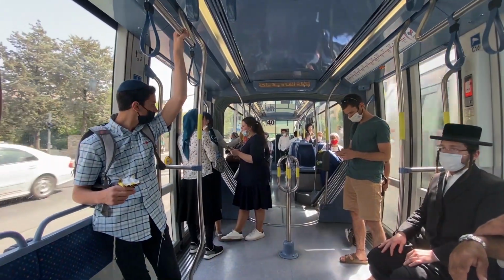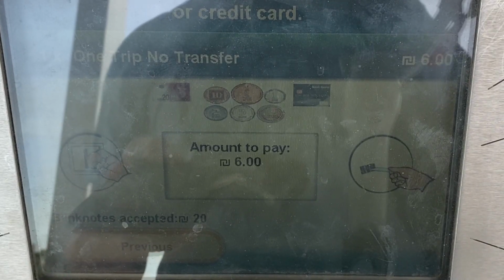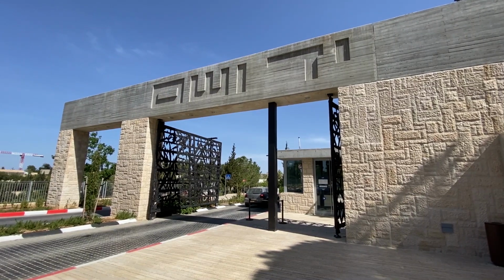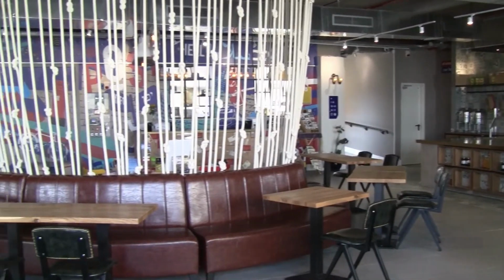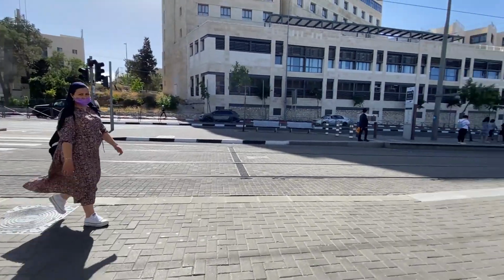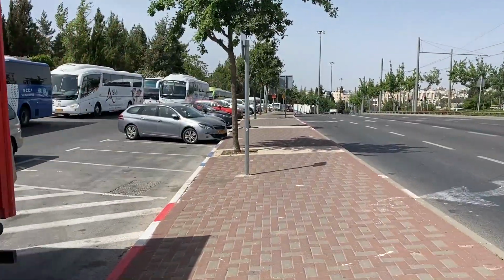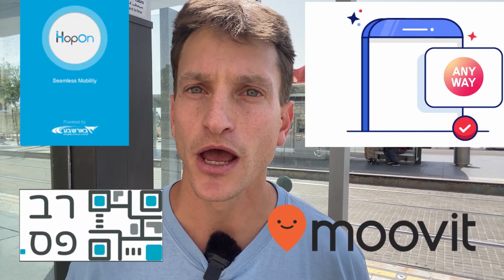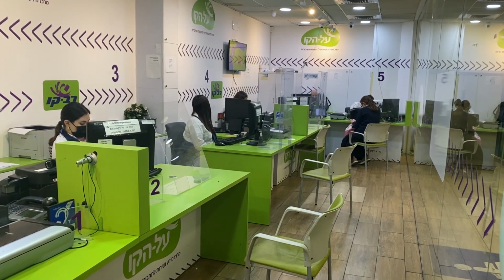Light rail Jerusalem EXPLAINED (and where to park your Car)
The main means of transportation that you will be using is the light rail, which takes you to most of the places you’ll need to get to. In this video I’ll be showing you how to buy a ticket, which stations are important for you and what to do if you come to Jerusalem with a car.